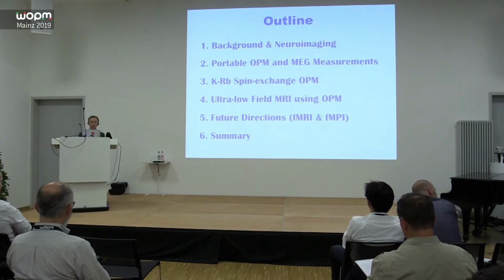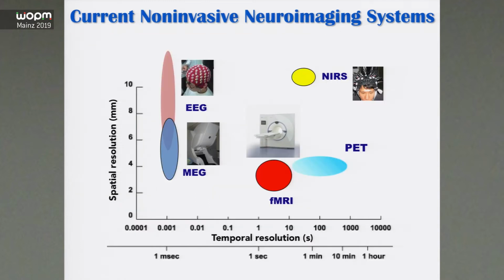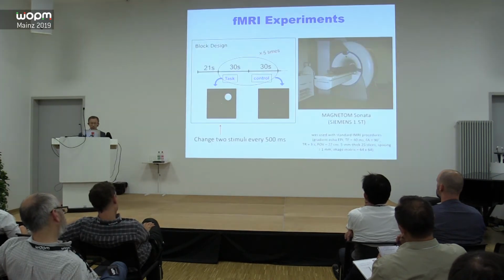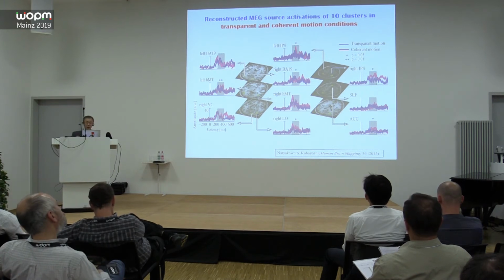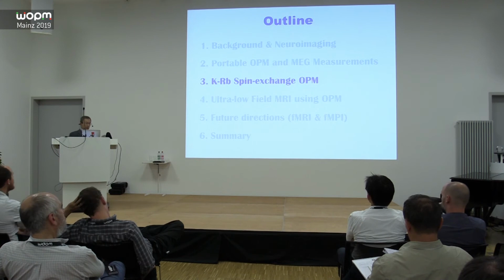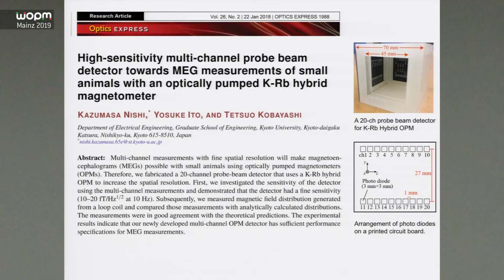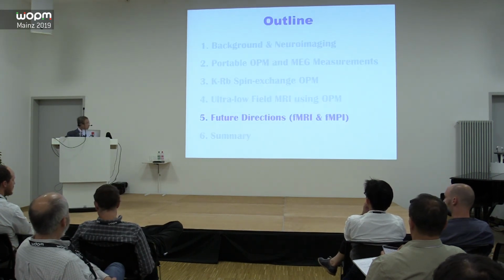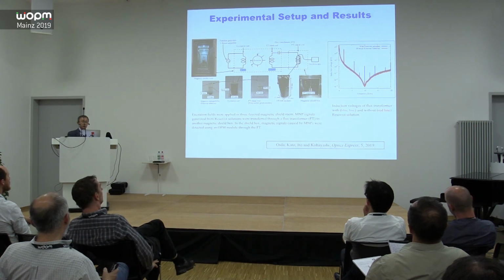WOPM 2019 - 26 – Prof. Tetsuo Kobayashi– Towards innovative multimodal neuroimaging using OPMs.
Workshop on Optically Pumped Magnetometry 2019 - Talk 26 – Prof. Tetsuo Kobayashi from the Kyoto University, Japan talks about “Towards innovative multimodal neuroimaging using K-Rb spin-exchange hybrid OPMs” at the WOPM 2019 in the Helmholtz Institut Mainz, Germany.